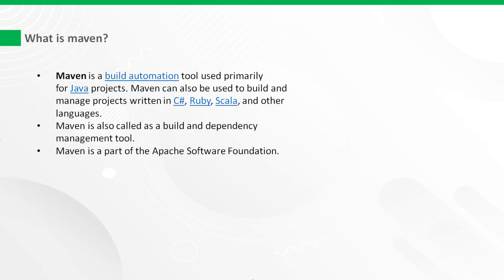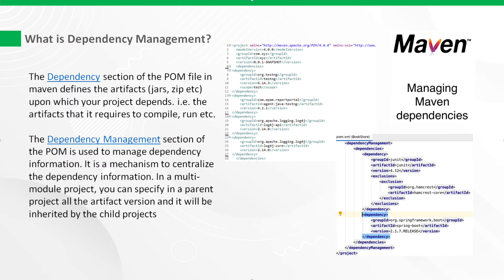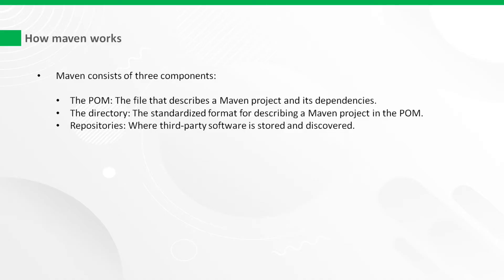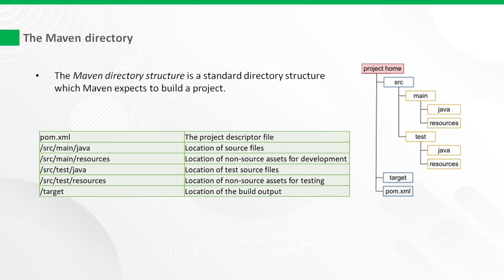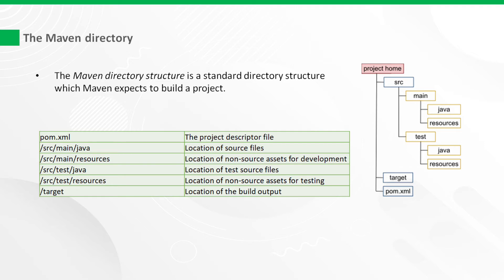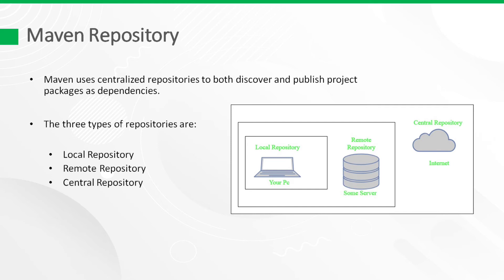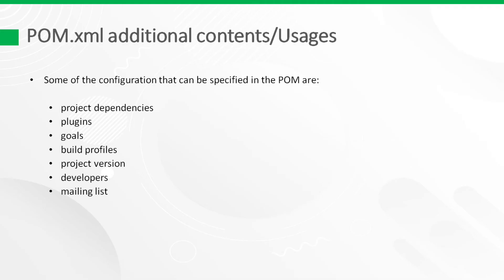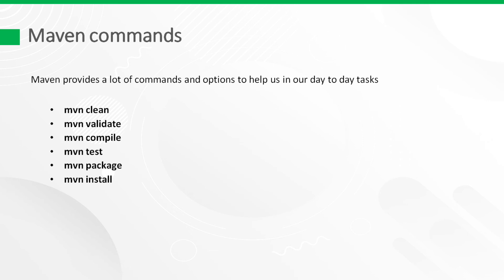How to Explain Maven and its Dependency in Interviews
For Technical Support and QA Related training's and Job openings, join Obsqura WhatsApp Group